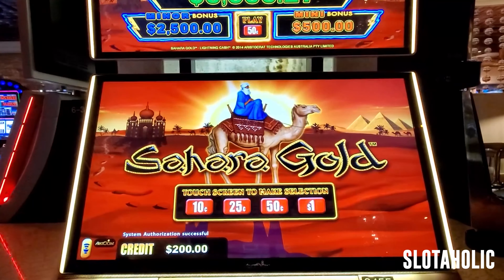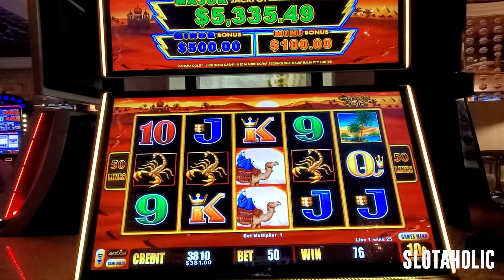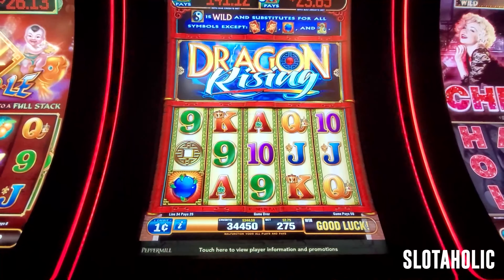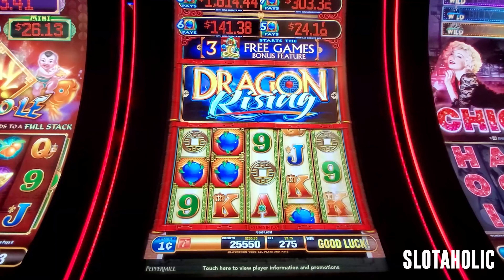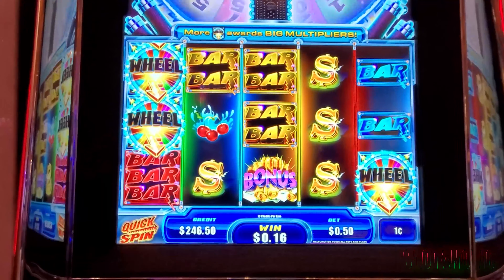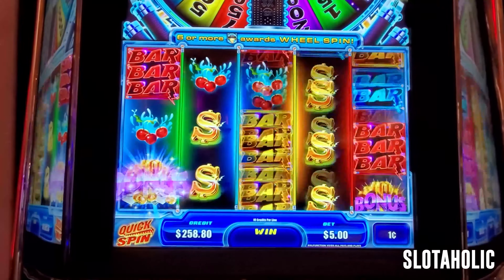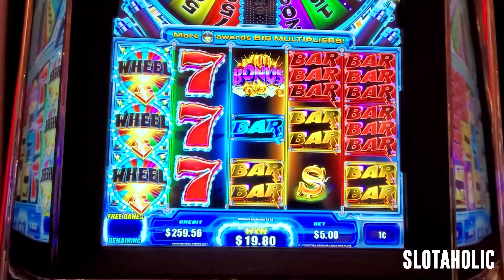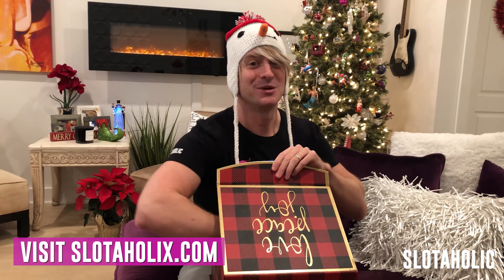🎁Day 6: 🐫A Christmas Camel🌲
It's the 12 Days of Winning!  Airs December 14th-25th only on Slotaholic.

Each day, I'll open a present and take the money inside to the casino and try my best to turn it into even more money!  Also, in every episode, a lucky Slotaholic viewer will win my Sip Spin and Win t-shirt!  Happy Holidays and enjoy!